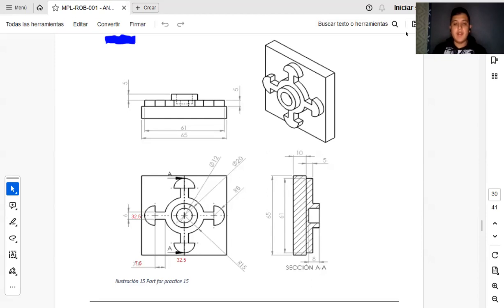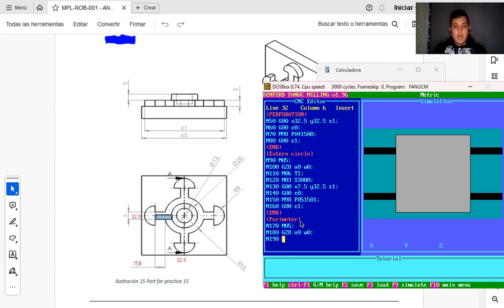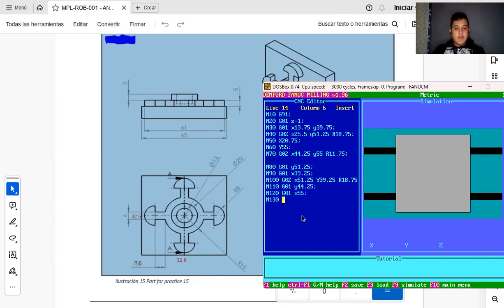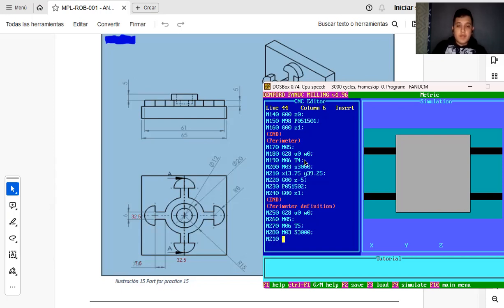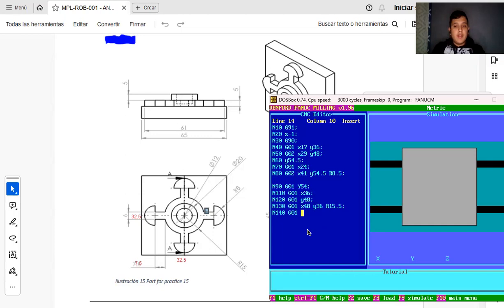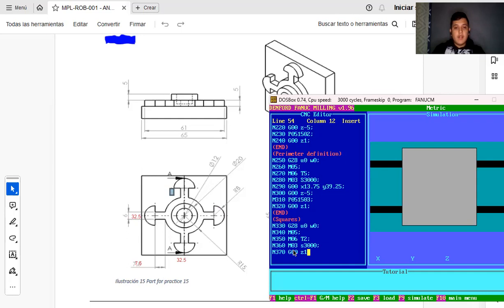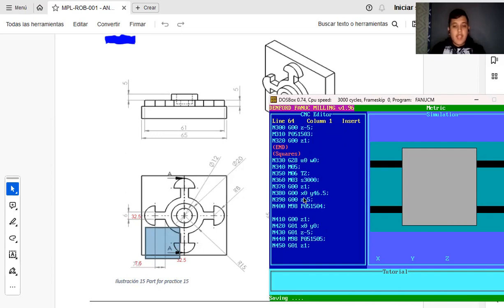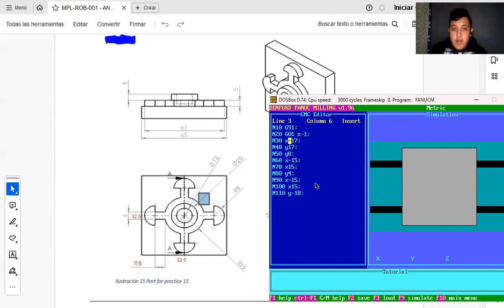Practice 15- CNC Coding - Milling Machine